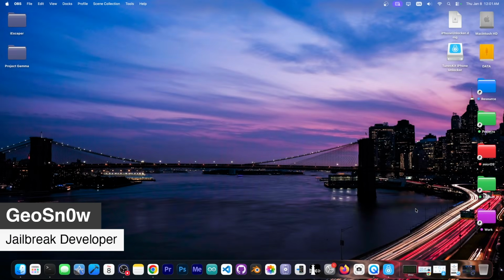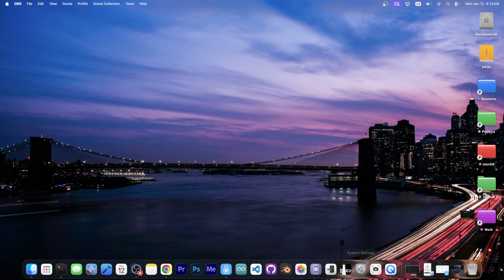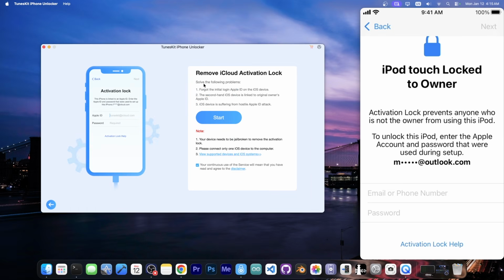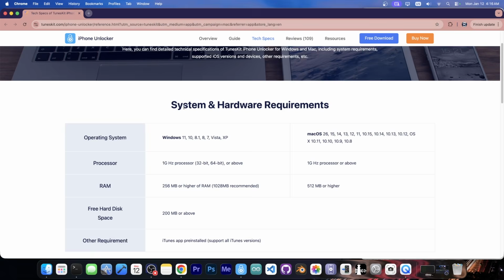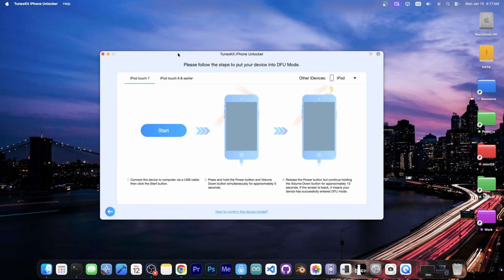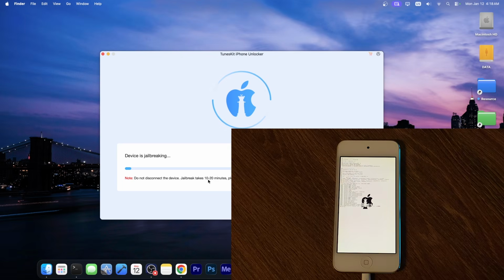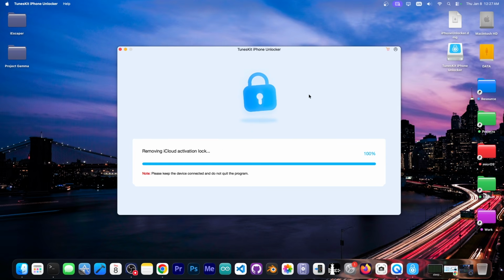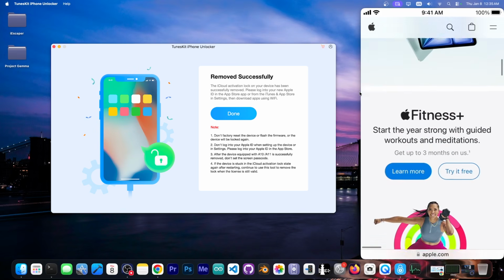iCloud Bypass How to Fix iPhone Locked to Owner | Skip Hello Screen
▶ iPhone locked to owner? Also, you can unlock iPhone/iPad, Apple ID, MDM and Screen Time without a passcode.

In today's video, I will show you how to fix a locked second-hand device if you were scammed on eBay, Craigslist, or other such sites. This program allows you to use the device you paid for without having to give the scammer more money. It's sadly quite a common issue on sites like eBay where they claim the device is normal, but when you unpack it it's actually locked. This method works on iOS 12.0 all the way up to iOS 16.x, depending on the device you have, and you can use the device normally.

Use the info in this video responsibly and only for the device you purchased!

IMPORTANT: This is intended for devices you OWN! Please use the info here responsibly.

~ GeoSn0w